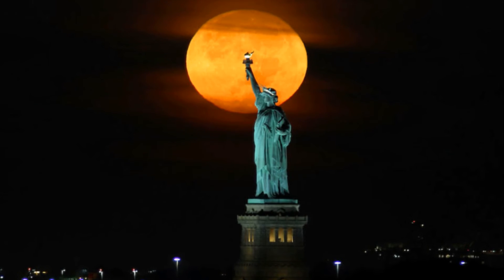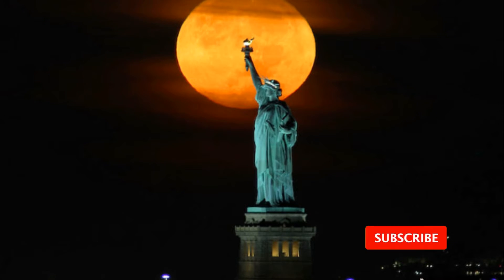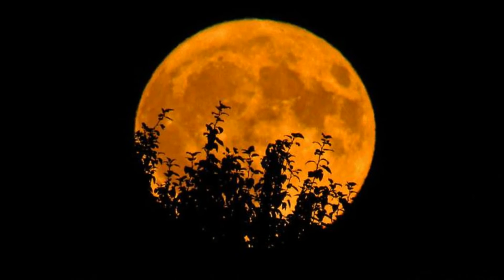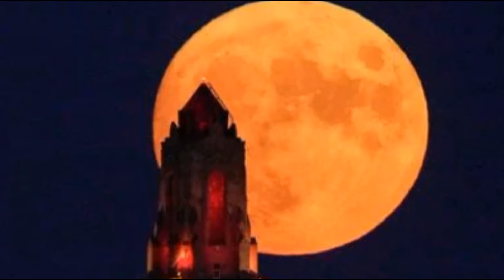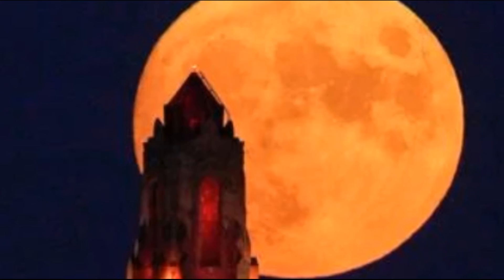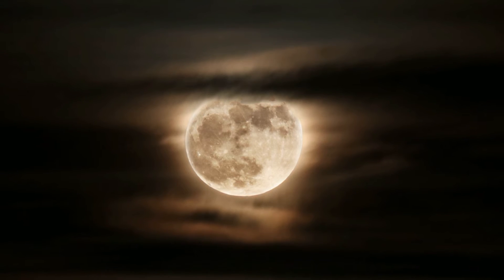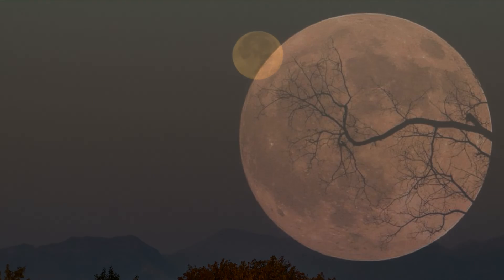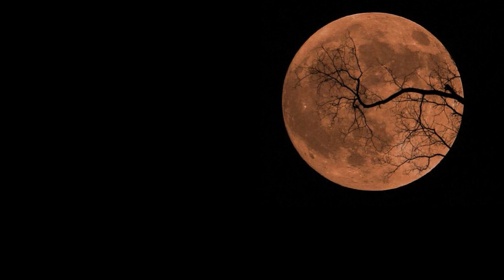The harvest moon will glow an eerie orange color as it rises in the sky | Harvest Moon 2022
Stargazers can view the moon beginning around sunset on Friday, and it will peak at 5:59 a.m. ET Saturday, according to NASA.